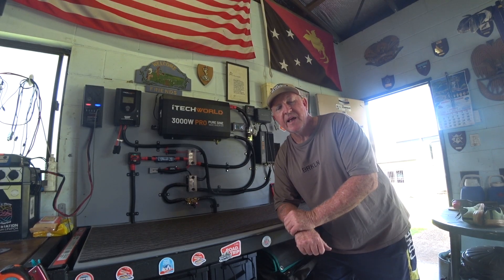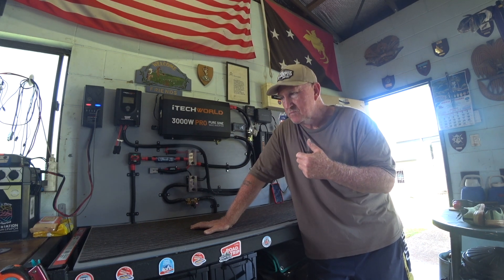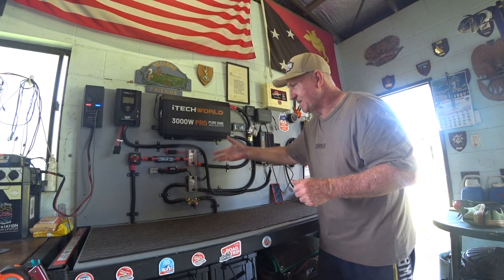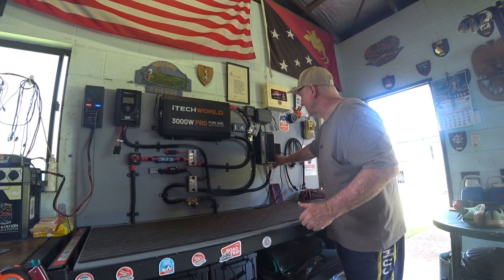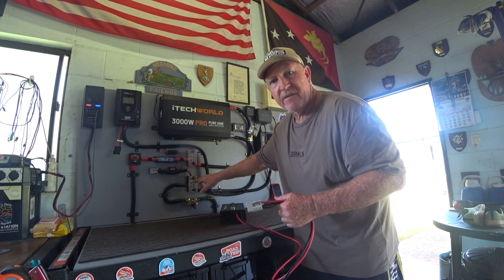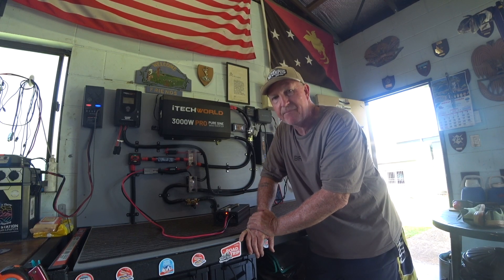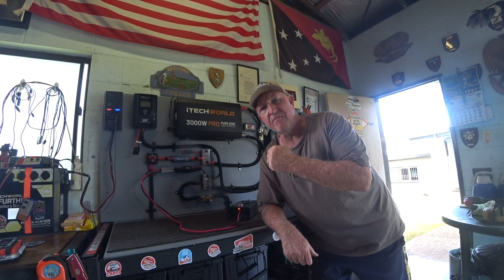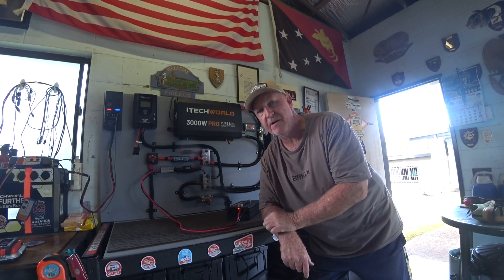Pumping 80 A into my off grid batteries - How to do it during a power outage.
In this clip folks, I show you how I can top up my batteries the next day after a power outage.  80 amps using 2x 40 amp Ac chargers via my Engel Generator